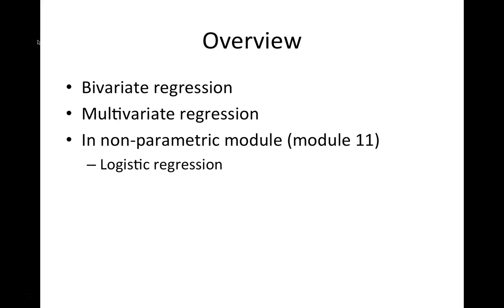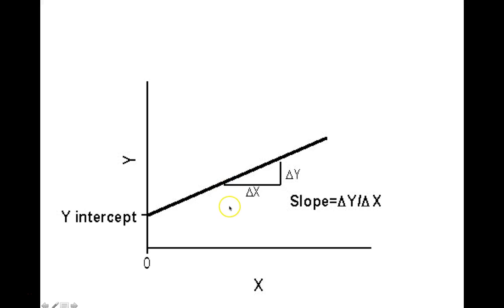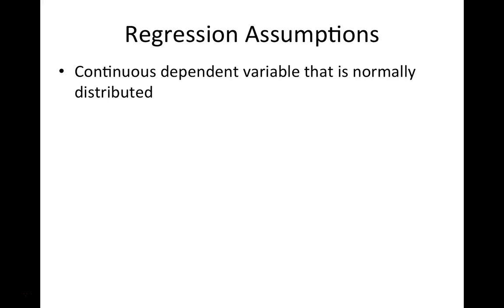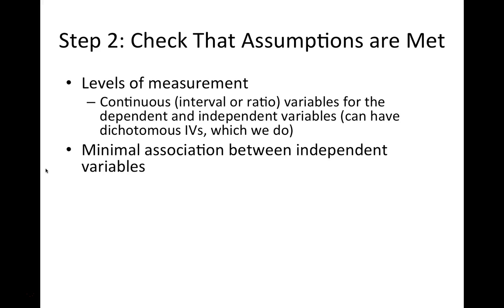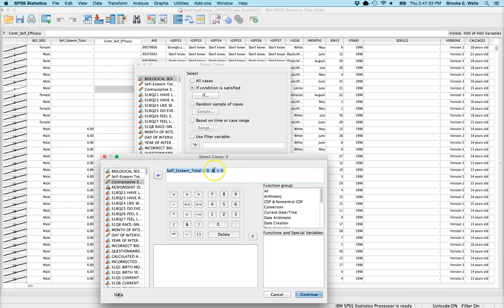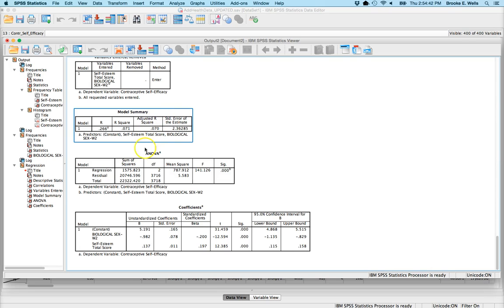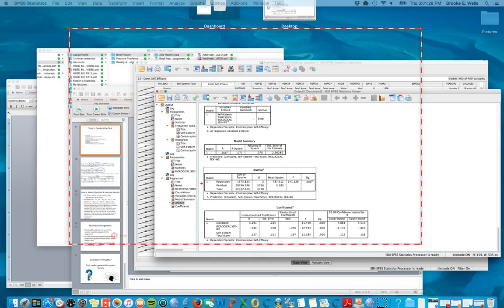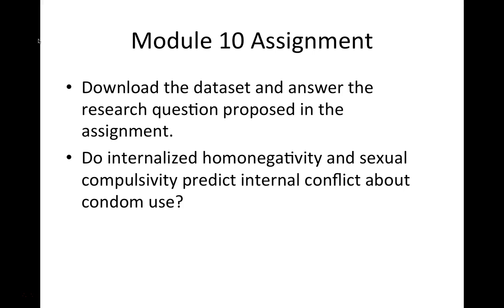Module 10 Lecture